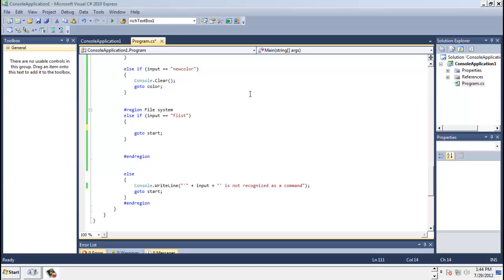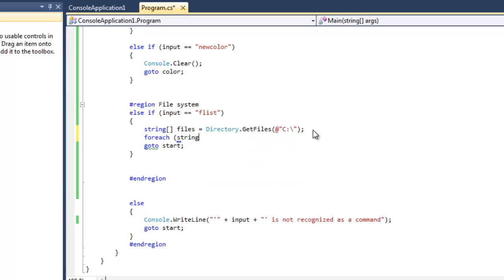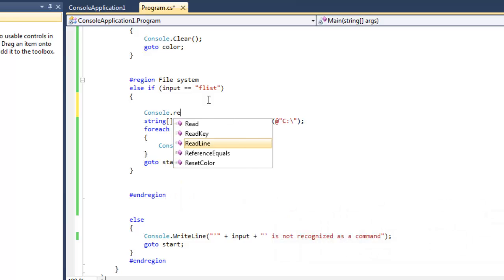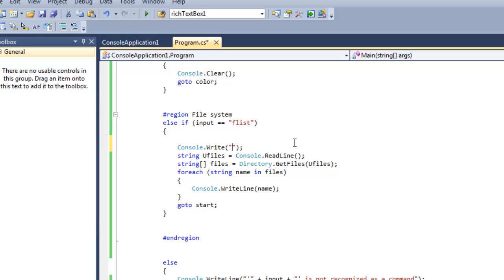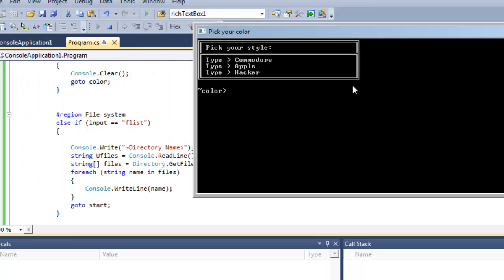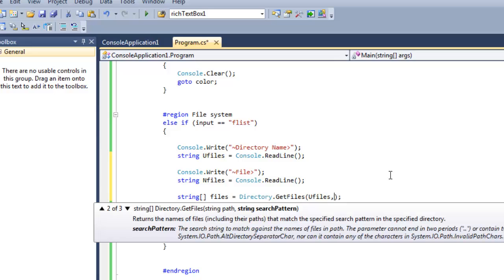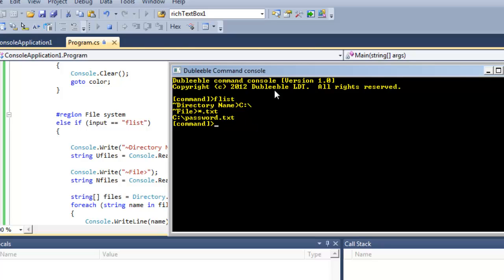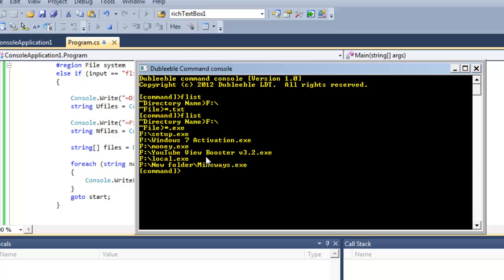Learn C# - Creating an Application ( 4/4)